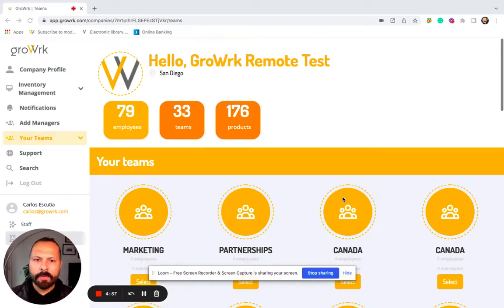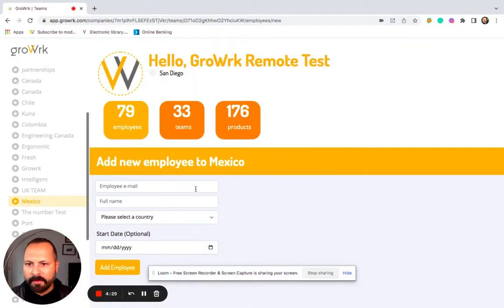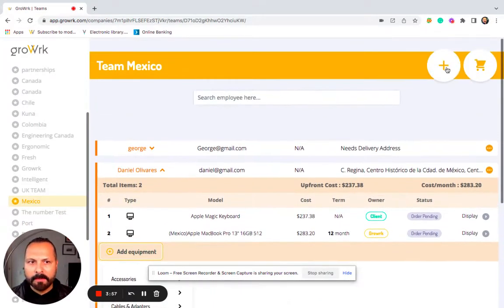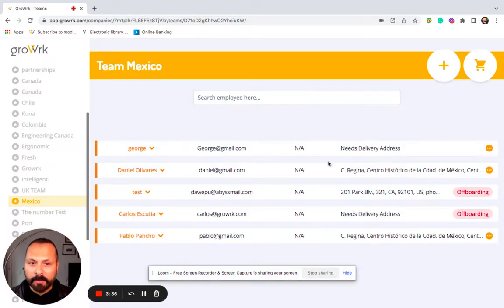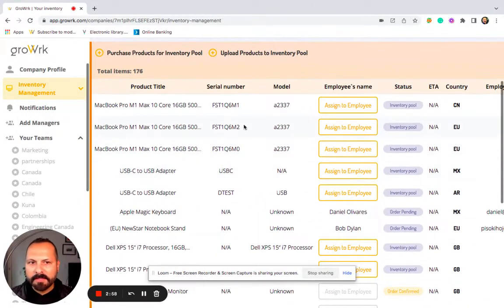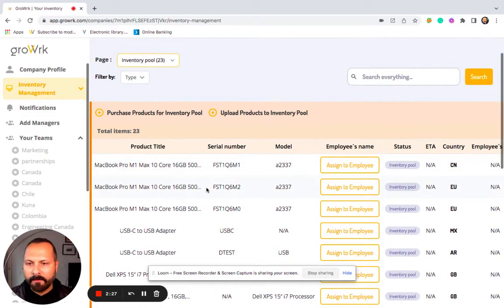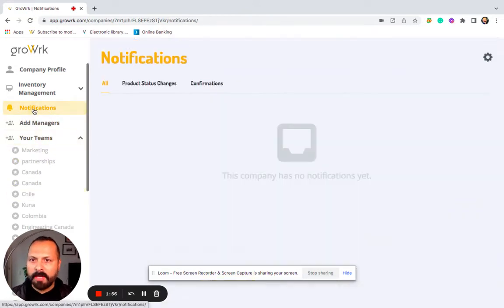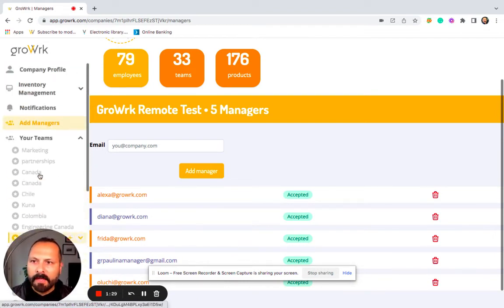GroWrk Teams 2022